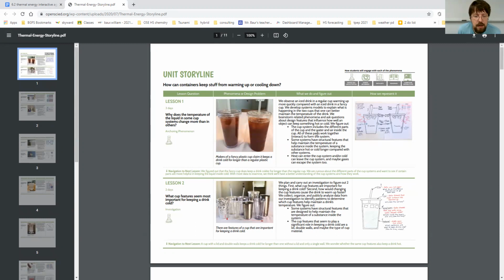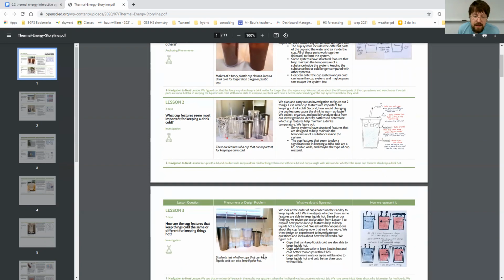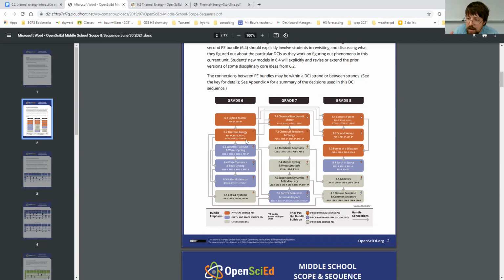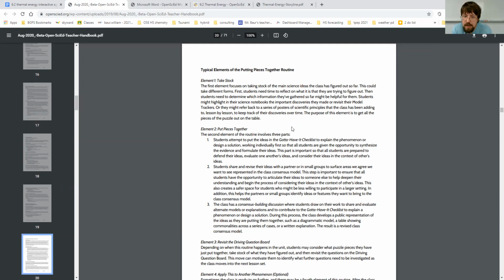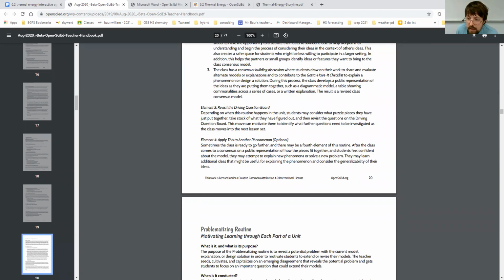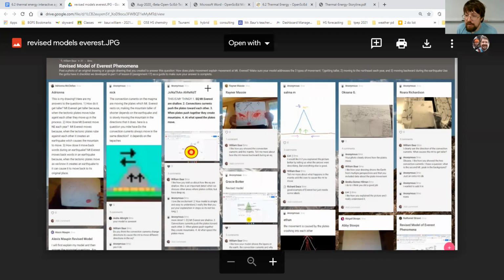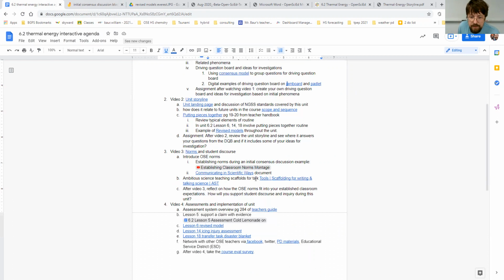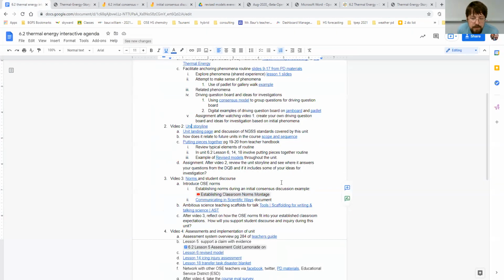OpenSciEd 6 2 thermal energy video 2